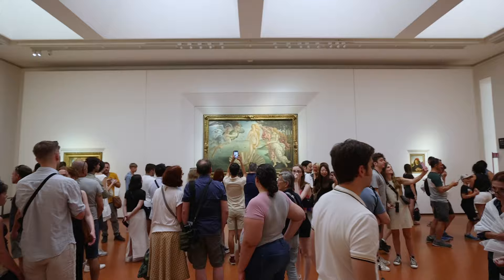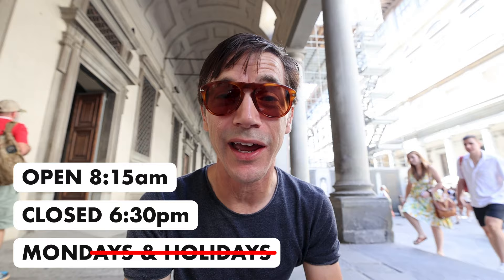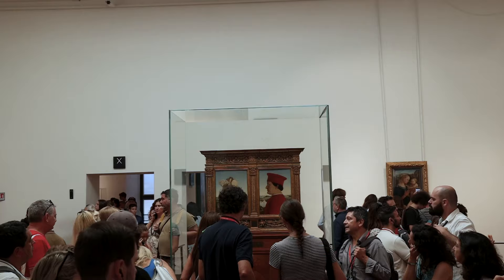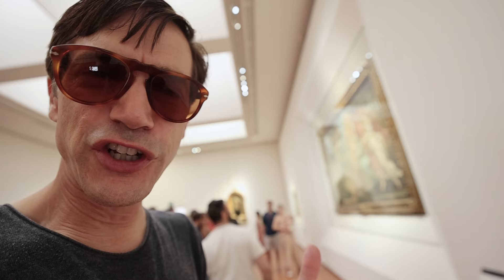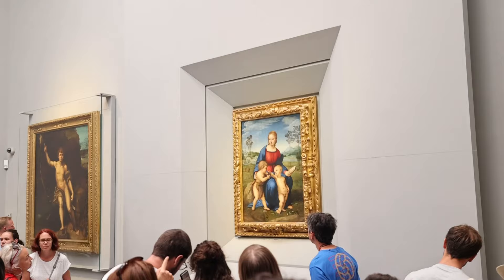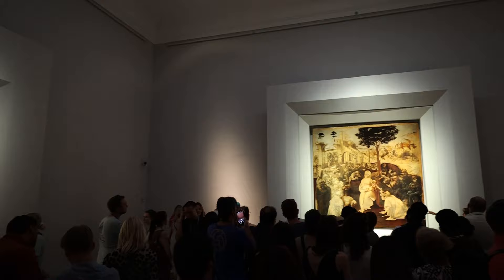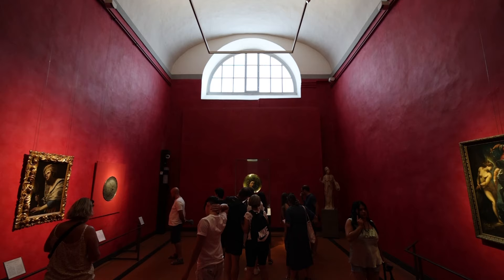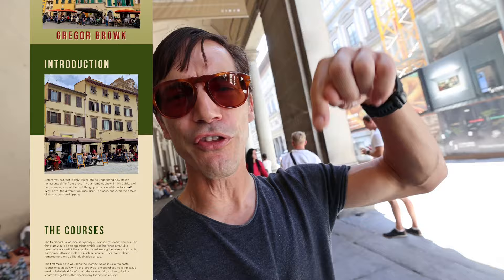Visit The Uffizi Gallery FAST In Florence🖼️🇮🇹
Explore the Uffizi Gallery in Florence like a seasoned traveler with my express guide! Discover everything you need to know about this iconic Italian destination before you visit.

First things first, buying tickets in advance is essential. I'll show you how. Then when to plan your visit?  Once inside, explore the 101 rooms and 13,000 square meters of art, including masterpieces by Botticelli, Leonardo da Vinci, Raphael, Michelangelo, and Caravaggio. Highlights like The Birth of Venus, La Primavera, Annunciazione, Madonna del Cardellino, Doni Tondo, and Caravaggio's Medusa.

To make the most of your visit, follow this express essentials route, which covers the must-see artworks in the gallery.

⚙ Gear I use for travel:
Italian phrase book
Sleep eye mask
Ear plugs for sleeping
Toiletry Kit bag (I got the camo one)
Travel Bottles for Toiletries
...or get clear refillable ones